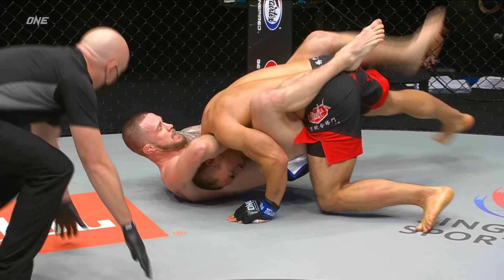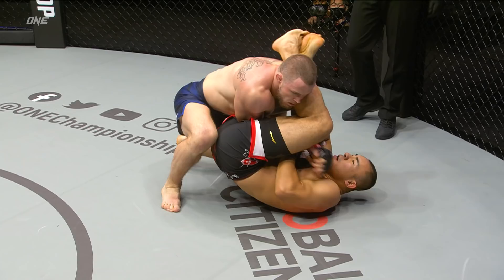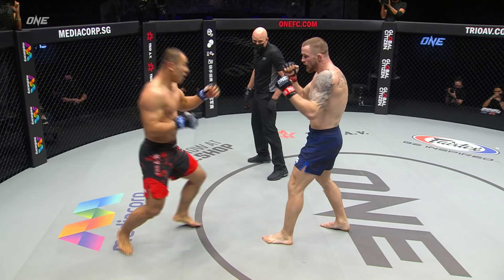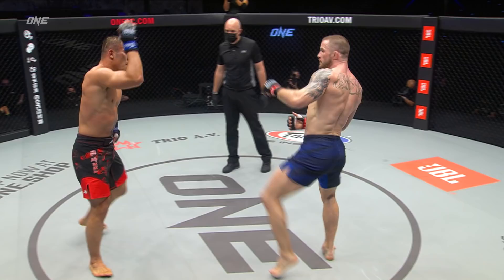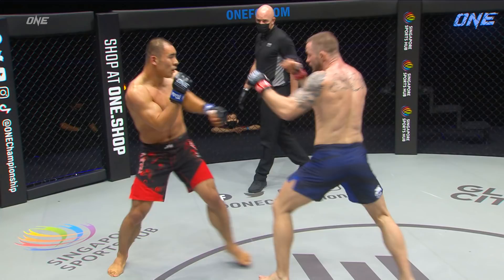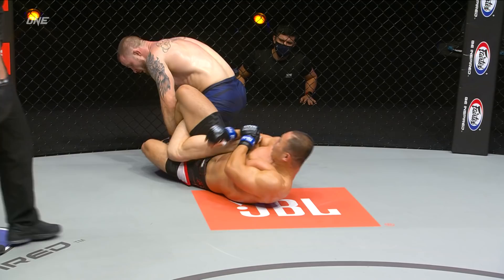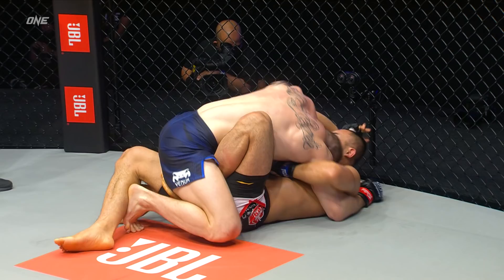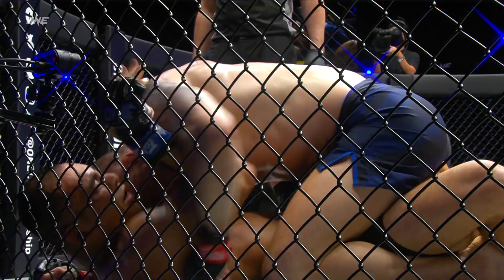Vitaly Bigdash's TITANIC Submission Of Fan Rong 😳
The fascinating clash between former ONE Middleweight World Champion Vitaly Bigdash and Chinese powerhouse Fan Rong ended with a DEEP submission!